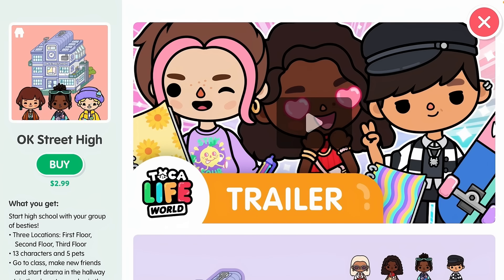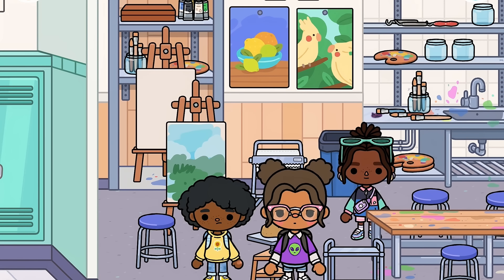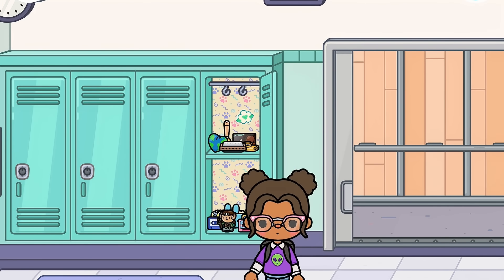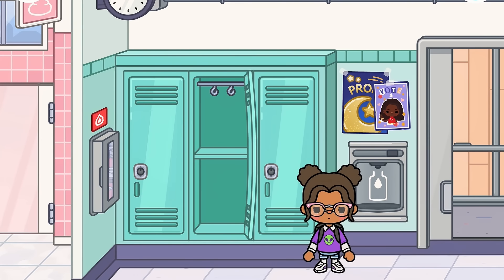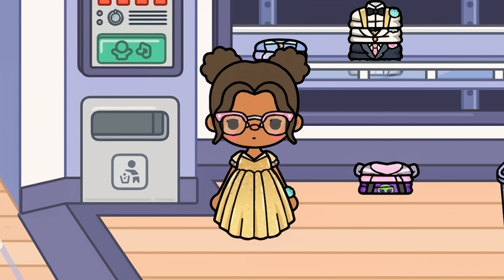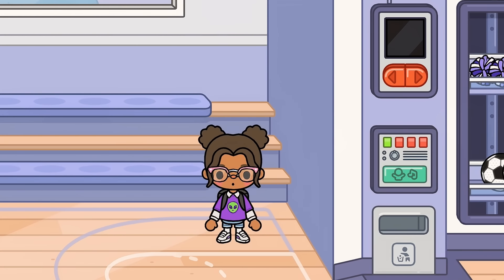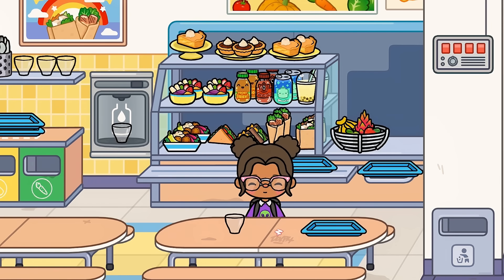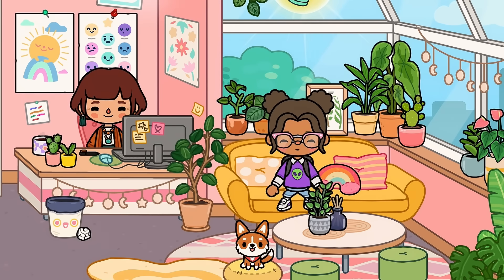Ok Street Highschool! *OUT NOW* 📚🌈⭐️ | With Voice 🔊 | Toca Life World Update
🌈 faq:
age? i'm 16
grade? junior
what do u edit with? capcut PRO + inshot PRO